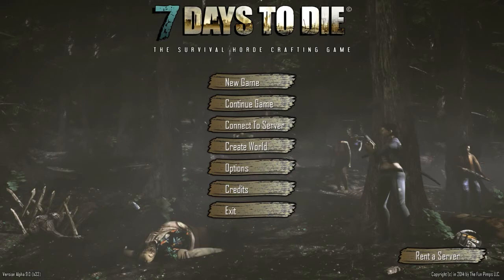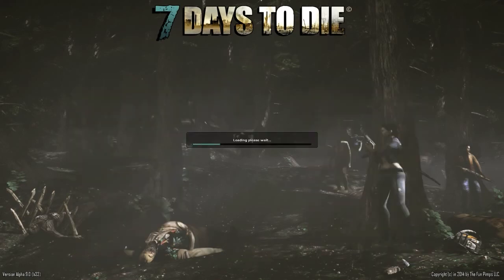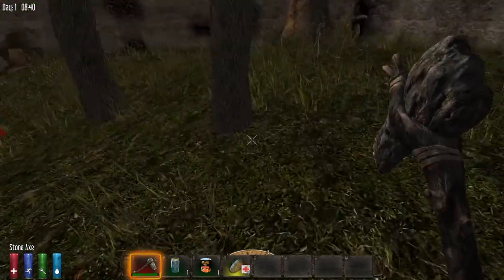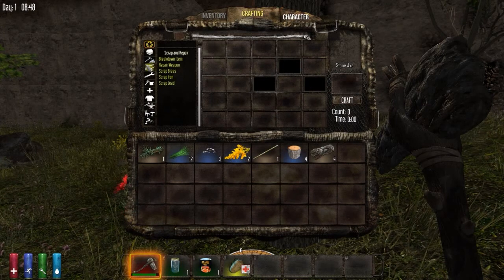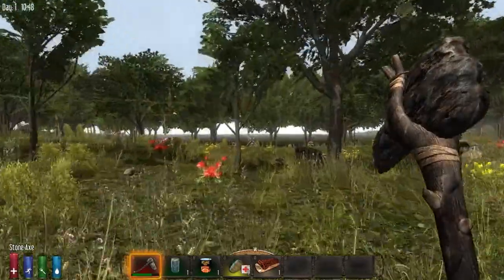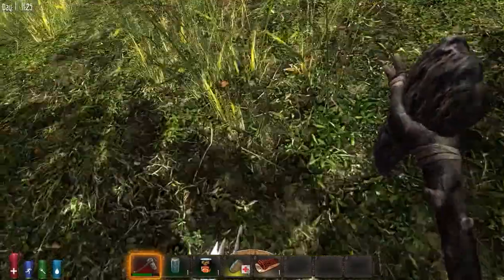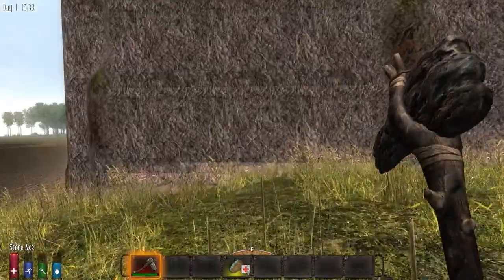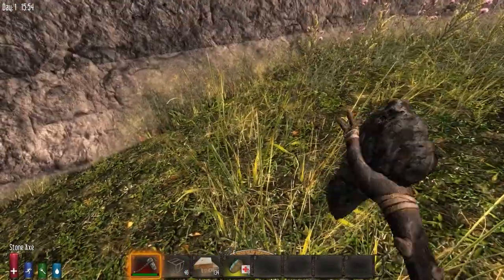Let's Play 7 Days to Die S2 Day 1 Location, Location, Location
In this episode, we start season two wish a new randomly generated world. We get plopped down in the middle of an awesome site.

7 Days to die is a survival game in the same vein as minecraft. In many ways it is like a more combat focused minecraft. However, it does have a few unique tricks up its sleeve.